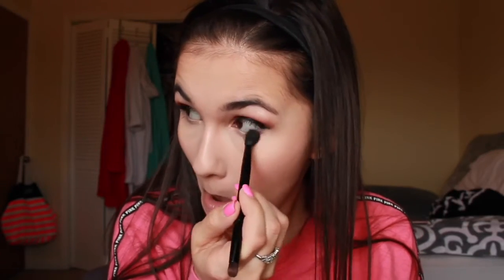Wearable Full Glam Valentine's Day Makeup Tutorial! 🌹2017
I literally went shopping right after filming this and I couldn't stop looking at my makeup while I was out 💘 I hope you guys like this look!